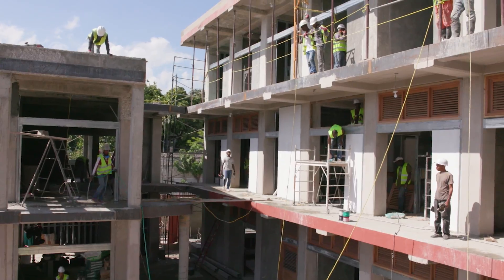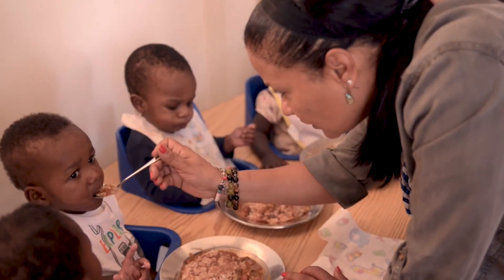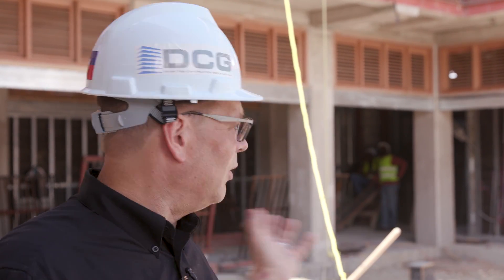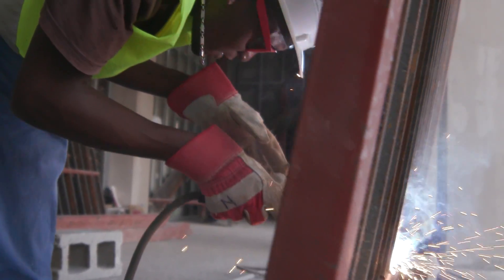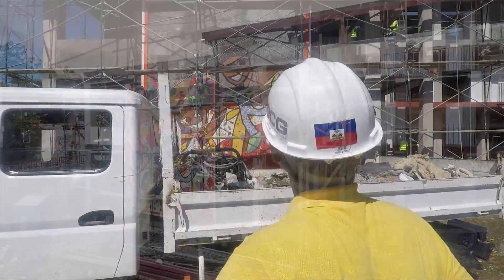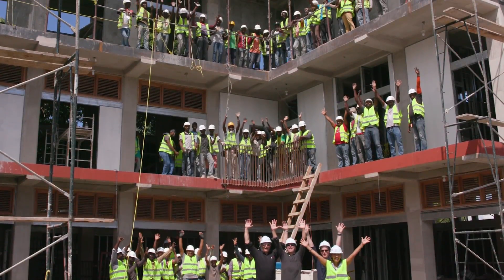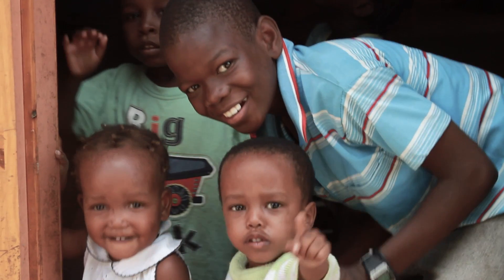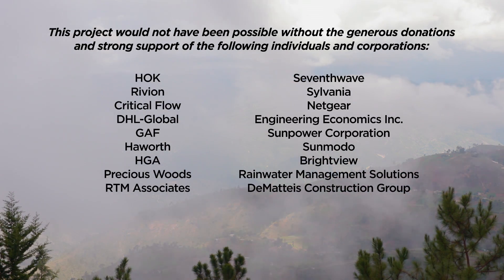William Jefferson Clinton Children’s Center (USGBC Project Haiti)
Watch an update from Greenbuild 2017 on the LEED orphanage being constructed in Haiti, the William Jefferson Clinton Children's Center.